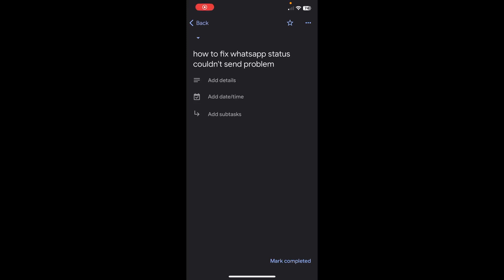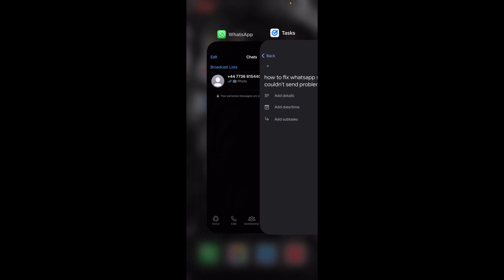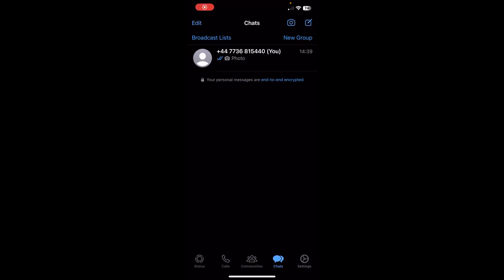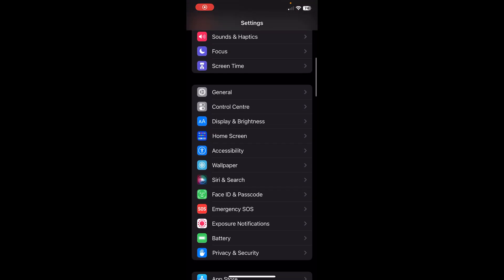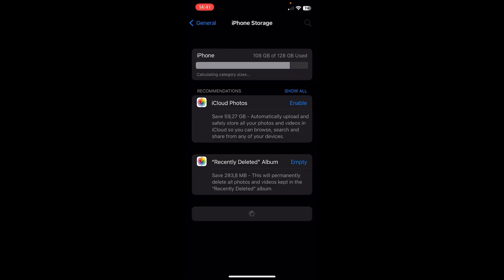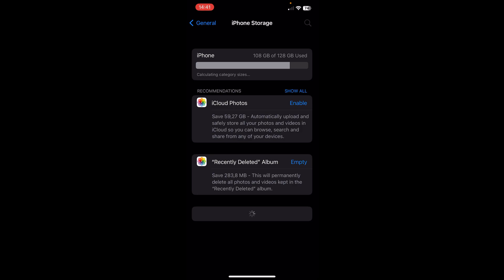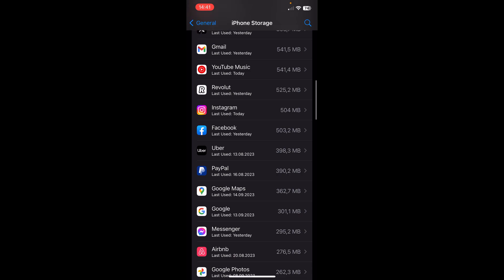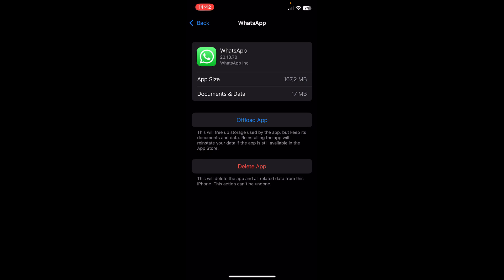How to Fix Whatsapp Status Couldn't Send Problem (2024) - Full Guide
If you are looking for a video about how to fix whatsapp status couldn't send problem, here it is! In this video I will show you how to fix whatsapp status couldn't send problem. Be sure to watch the video to the very end. You will learn how to fix whatsapp status couldn't send problem. That's easy and simple to do from your phone.